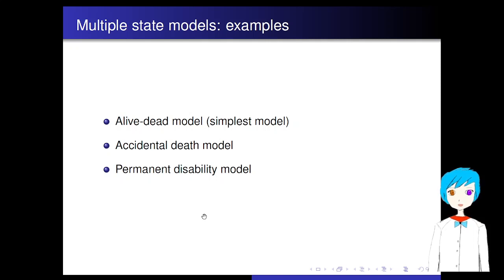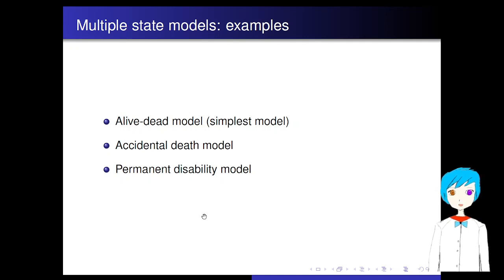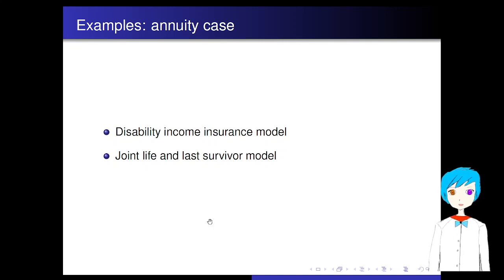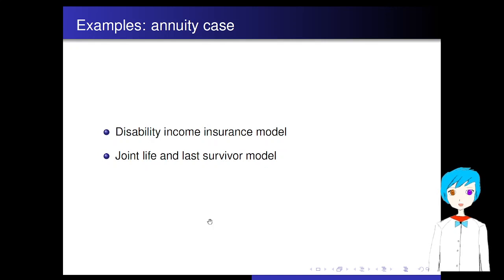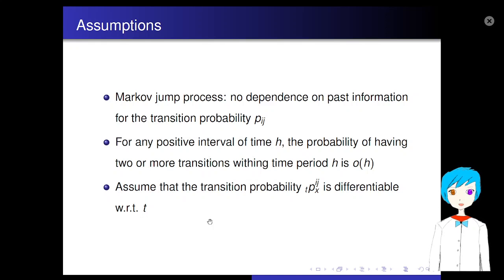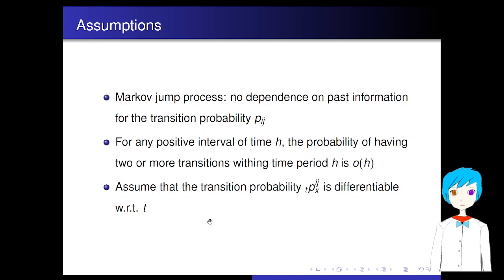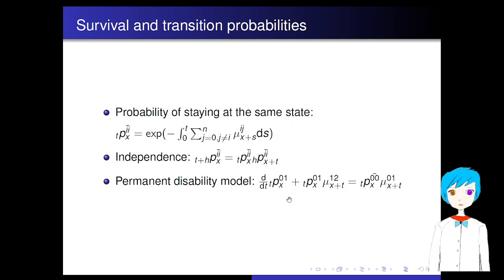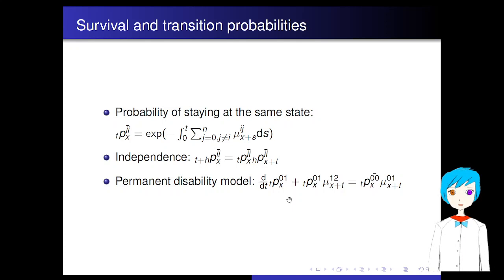Life Insurance and Annuities II Week 1: Multi-state Model I